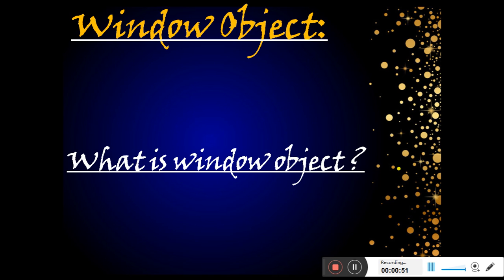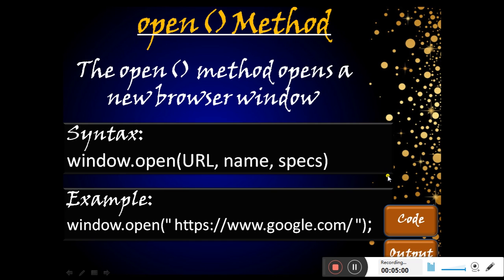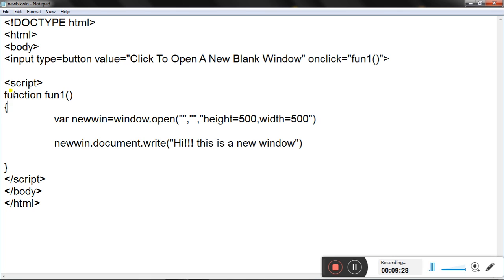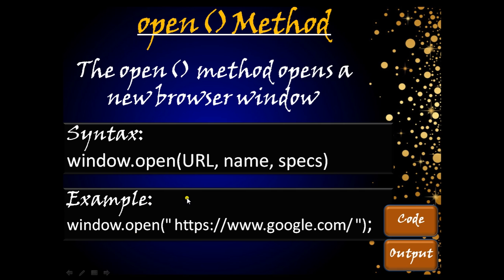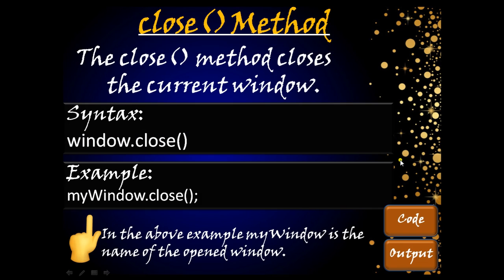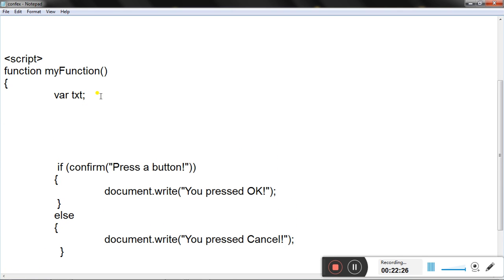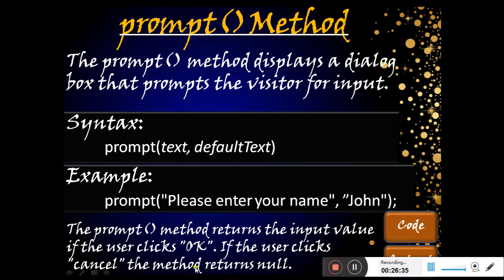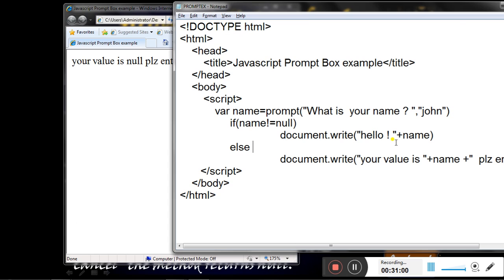XII IT - JAVASCRIPT -REVISION WINDOW OBJECT(METHODS)